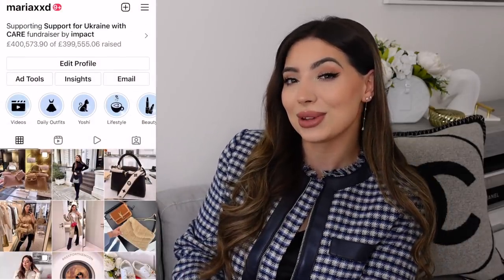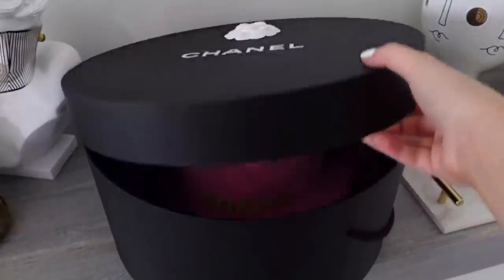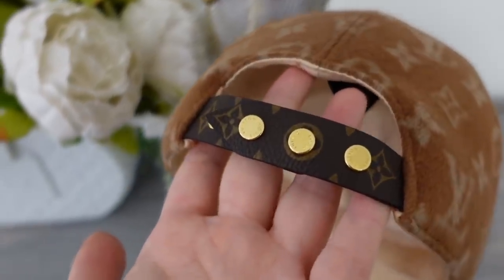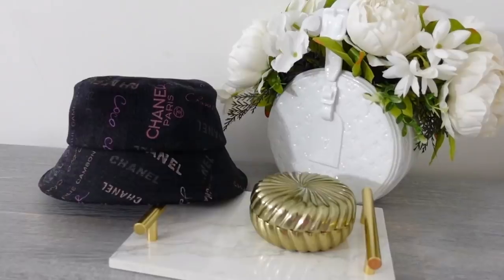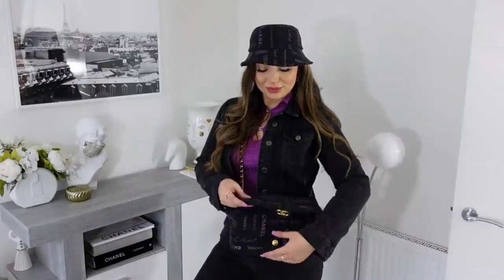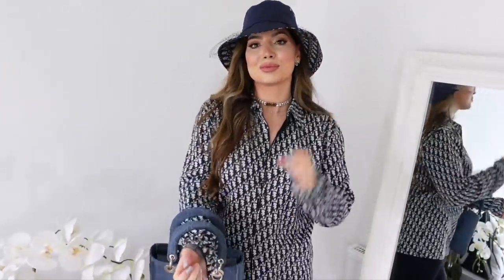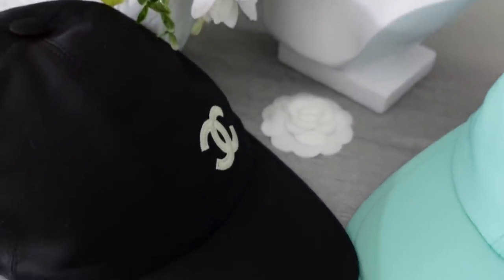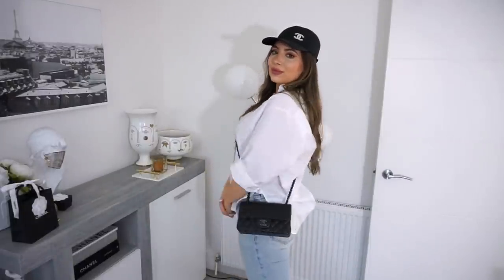Luxury Designer Hat Collection- Chanel, Louis Vuitton, Dior, Fendi, Prada, Balenciaga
Chanel grey denim bucket hat
similar denim Dior

Chanel beanie

Dior navy bucket hat with net
without net reversible

Chanel green cap
new season

Chanel black cap-same but bucket style
new season

Fendi wool bucket hat
very similar from Dior

Prada beanie

white gold
rose gold
thin style